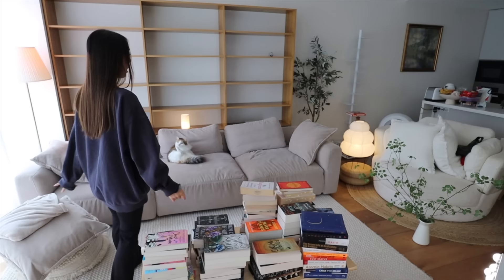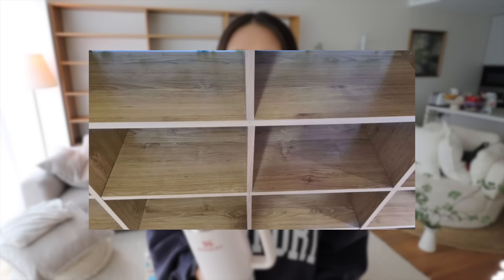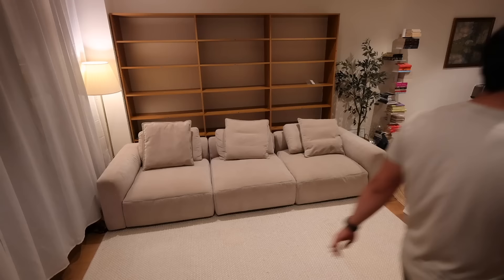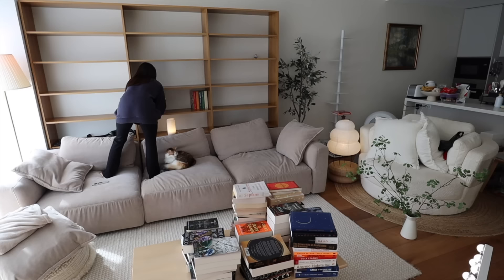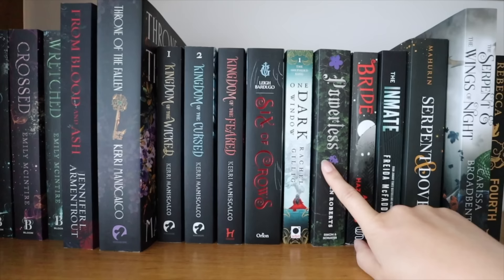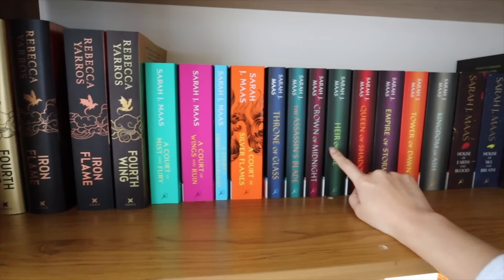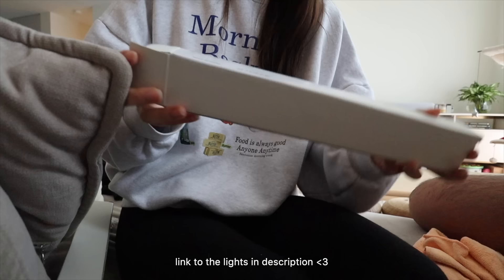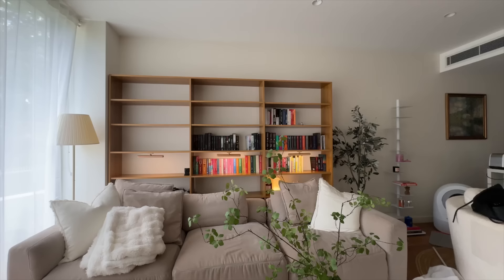Building & organizing my dream HOME LIBRARY 📚 for 1000+ books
I built my dream home library ahhhh

Chapters 📚
00:00-00:33 Welcome back
00:34-03:53 Phase 1: How to guide on finding 'THE' bookshelf + how I got into reading
03:54-06:22 Phase 2: Building my dream Home Library
06:23-10:03 Phase 3: Organise bookshelf
10:04-19:13 Phase 4: Book tour
19:14-21:32 Phase 5: Adding bookshelf lights & book recommendations